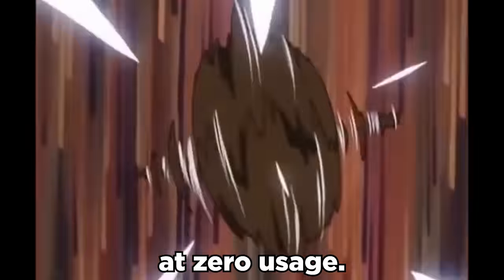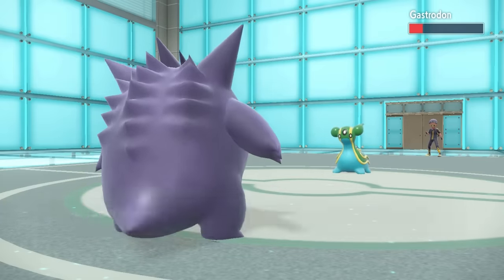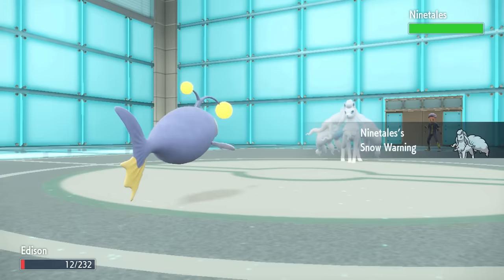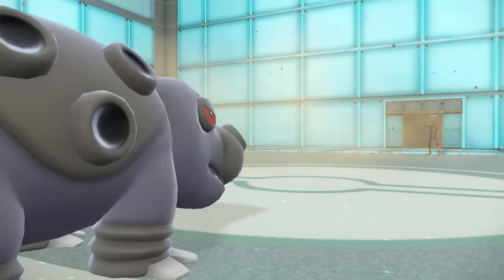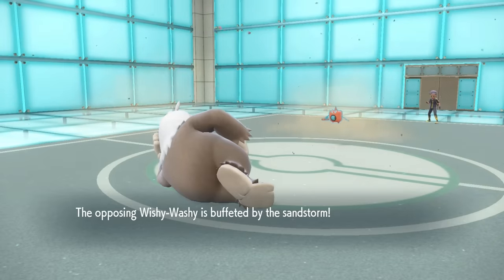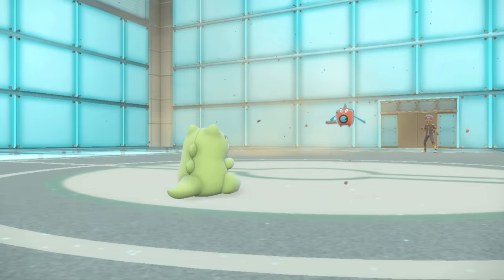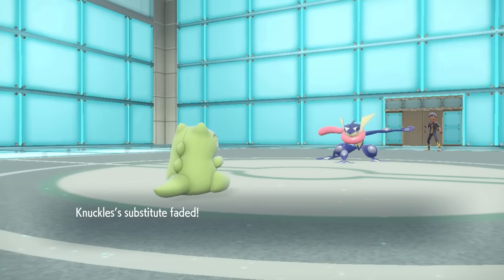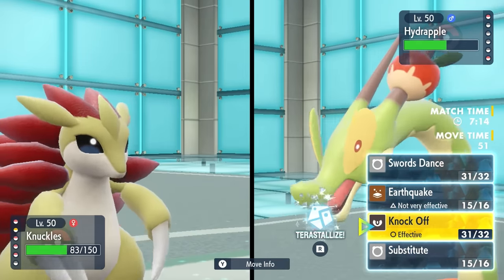I ACTUALLY Used Sandslash, And Made It Strong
Sandslash has always been one of my favorite gen 1 Pokemon, and today we're trying to do it some justice.